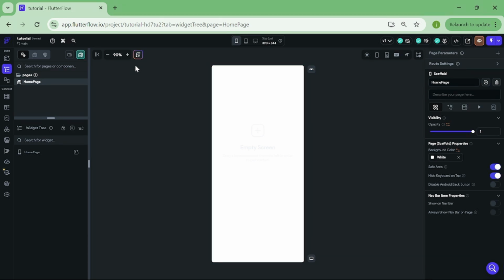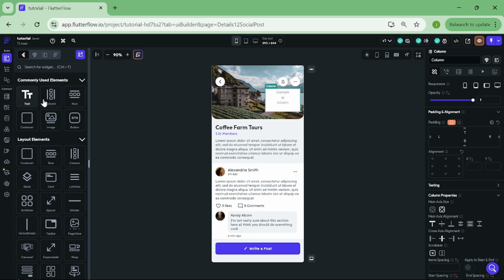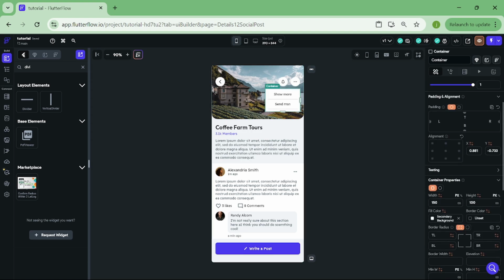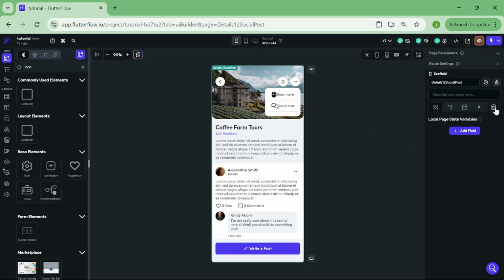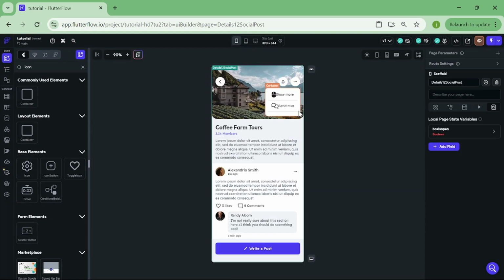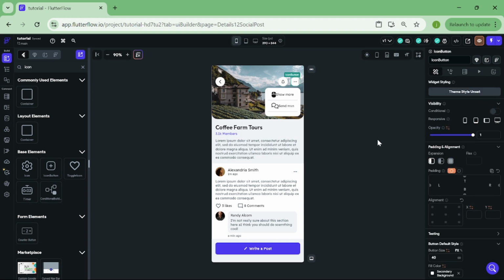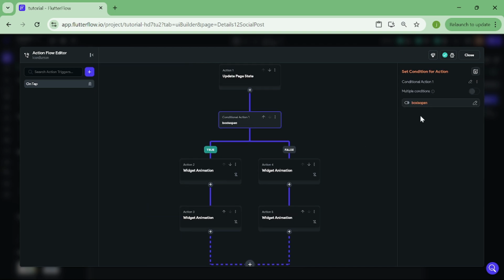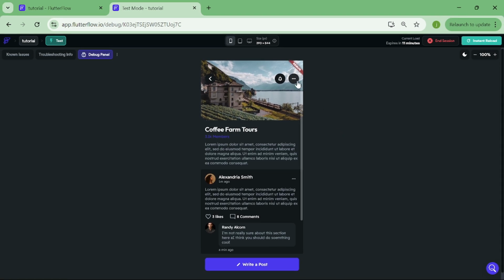FlutterFlow - Options Box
In this flutterflow beginner tutorial  i will be showing how to add options box to your app. This works well in social media apps and ecommerce apps if you want to make your design more beautiful. With the pop up box you are also able to show shopping cart in your flutterflow app in case you want to.